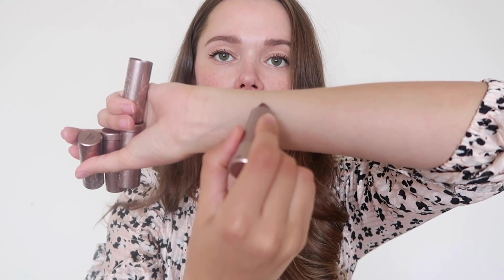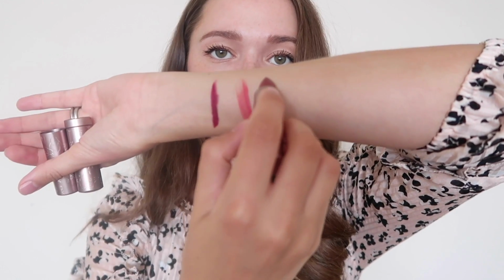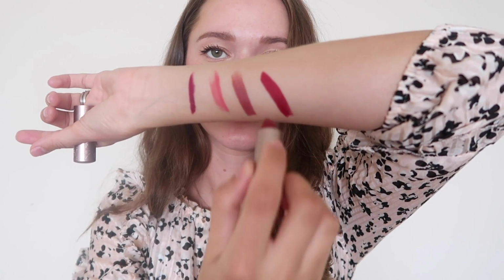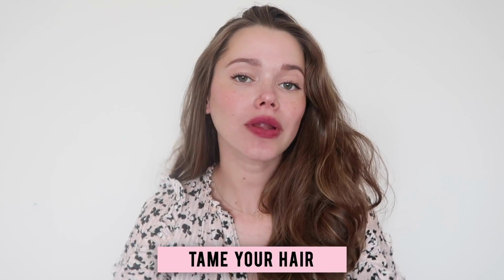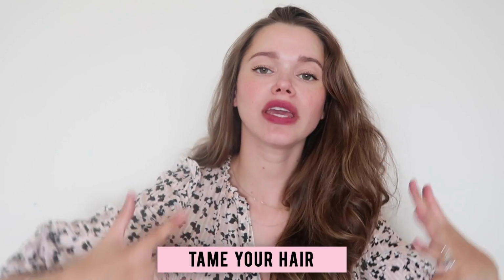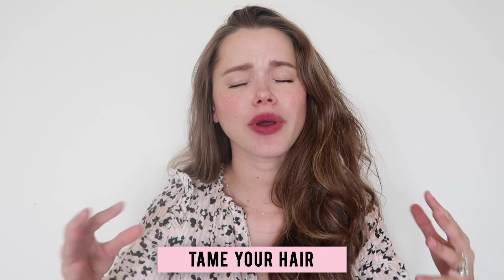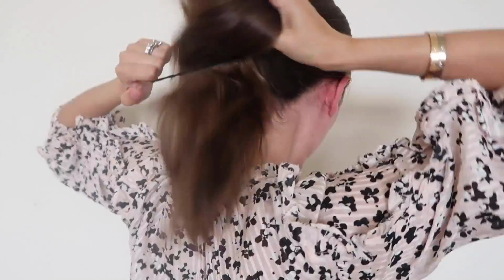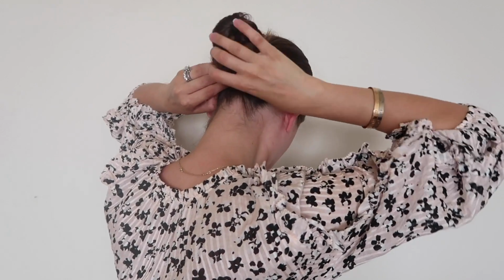8 Instant Ways to Look More Attractive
New 100% PURE Cocoa Butter Matte Lipstick Shades

- Desert Rose - deep, scarlet red
- Oasis - deep, berry red
- Strawberry Cactus - medium coral pink
- Savanna - rosy brown
- Plume Pink - cool, deep antique pink (not mentioned in video, but launched!)

Here are my 8 instant ways to look more attractive! While some of these tips and tricks are more on the superficial side, I also wanted to include some tips that focus on how you carry yourself.

TIMESTAMPS
0:36 - Put On Lipstick
2:39 - Tame Your Hair
4:02 - Wear A Scent
5:10 - Maintain Your Nails
6:10 - Have Positive Energy
7:10 - Put Down Your Phone
8:01 - Have Quiet Confidence
9:24 - Have Good Posture
10:04 - Practice Altruism

SUMMARY
- Find a lipstick colour that works well for you, and always have it with you for when you want to elevate your look — it's also a great way to take your makeup from day to night
- Use a natural lipstick colour as a base, and then add a brighter colour to the middle of the lips for a pouty, fuller lip look
- If your hair is dirty, pull it out of your face and put it up in a bun — a sleek bun always makes you look polished and more put together
- Find a signature scent that you feel represents who you are, and stick to it — perfume oils are a great option, and you can apply to your wrists and behind your ears
- Chipped nail polish is not a good look — even if you avoid colours and choose a nude colour or stick to a clear top coat, that will make you look more polished and presentable
- Being positive is a very attractive quality — swap negative energy for a pleasant smile and approachable body language
- Don't gossip about other people — focus on your own life, and avoid judging what others are doing with their lives
- Put down your phone — it is much more attractive to be approachable and open to conversation
- Have quiet confidence — don't feel like you need to be the loudest in the room and constantly express your opinions, just know when not to speak
- Keep your back straight and hold your head high
- There is nothing more attractive then caring for others and being selfless — be generous and kind